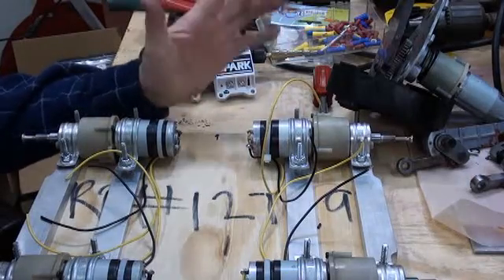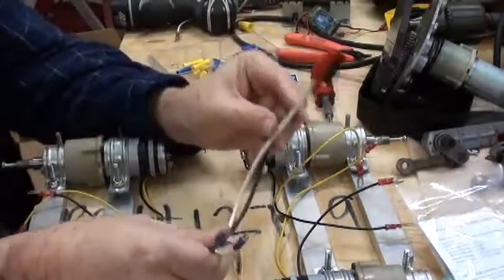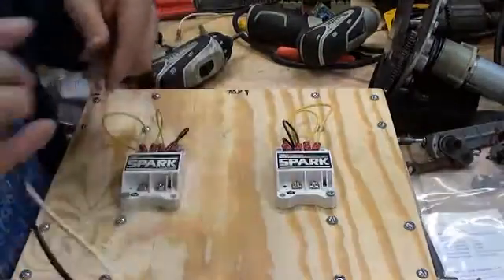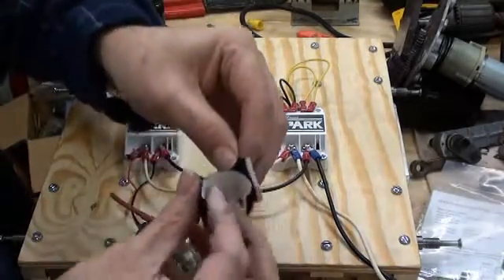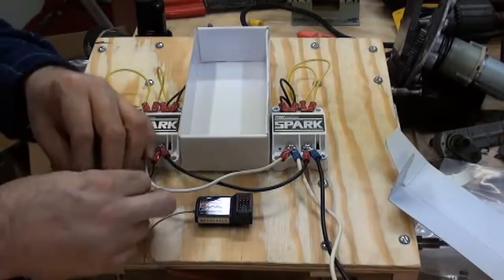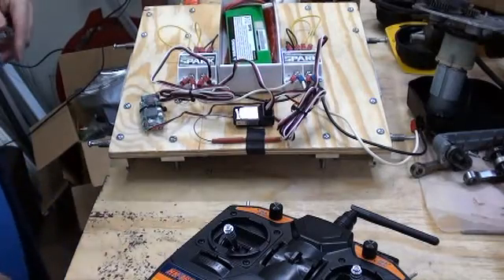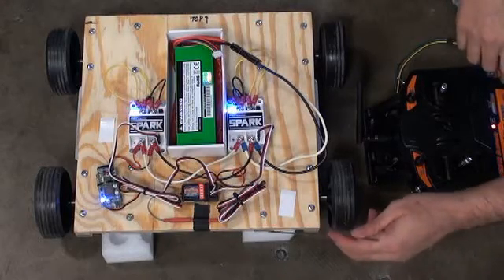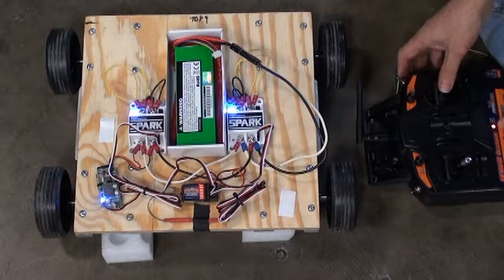Let's Build - Rover Mk3 - Part 10 - Wire up the Spark! final assembly and rolling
in part 10 I walk you thru wiring up the Spark motor controllers,  final assembly of the electronics, and the robot takes its first... steps... rolls?